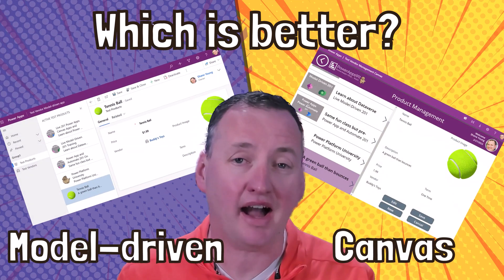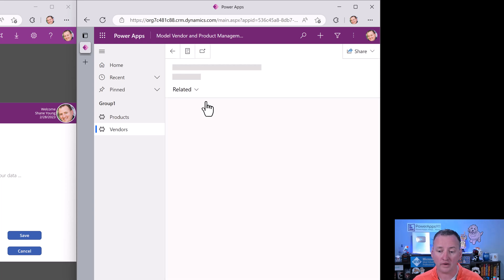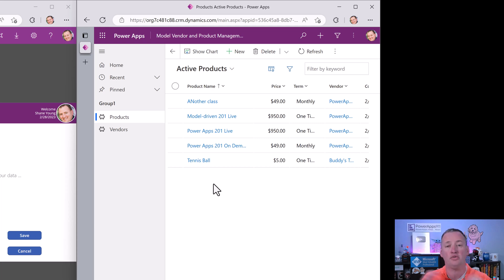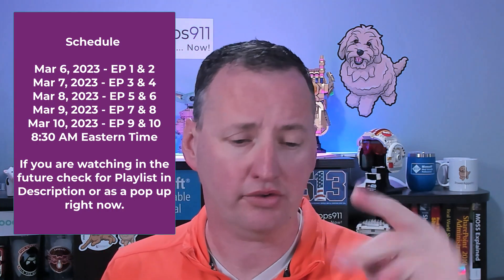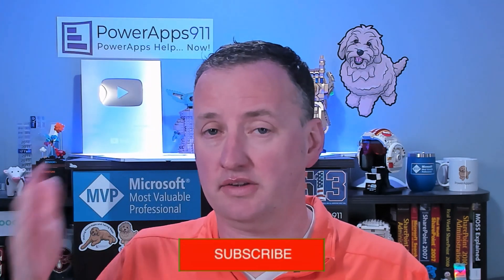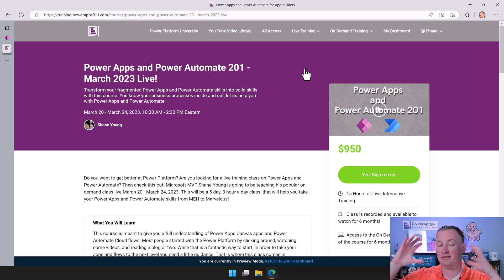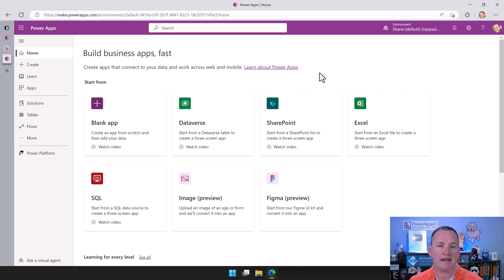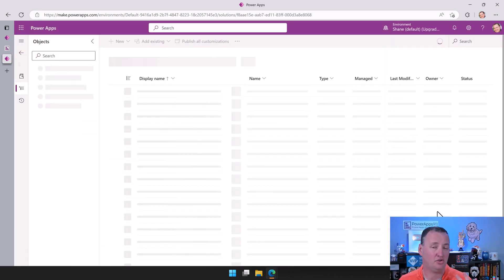Model driven vs. Canvas Apps: One App Built with 2 different tools EP1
Are you confused about which app-building tool to use? In this first episode of our 10-part series, we'll compare Model-driven and Canvas apps by building the same app using both tools.

Watch as we quickly demo the two complete apps and show you our requirements picture. We'll explain our approach, which includes a lot of videos and a regular release cadence. We'll also be using Dataverse for the data source and packaging both apps in a solution that can be easily deployed from one environment to another. Plus, Training site subscribers can download the finished solution and watch the entire series right now!

We'll keep things simple to start the conversation, but don't worry, we'll cover everything you need to know. And if you want to learn even more, consider taking our training classes.

Finally, we're excited to announce that we'll be hosting a live Ask Me Anything session after the series is over.

Join us for this informative and engaging series as we explore the differences between Model-driven and Canvas apps. Don't miss out!

0:00 Model-driven vs. Canvas Power Apps built on Dataverse
1:09 Get help justifying premium licenses
1:57 Series overview
2:57 Info on the live session
4:45 Create the Solution in Dataverse